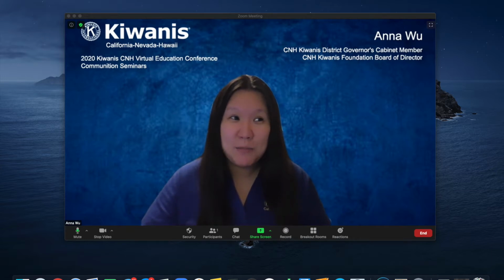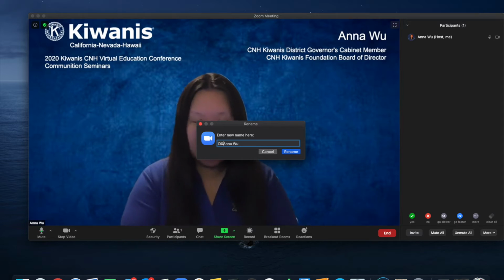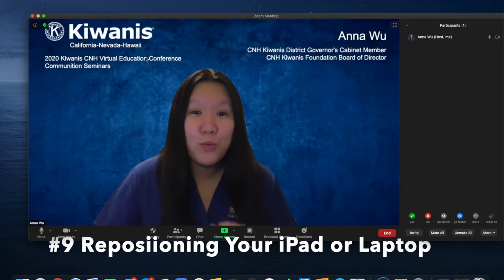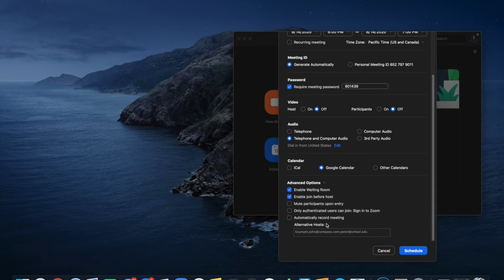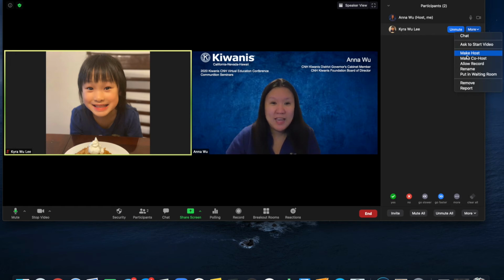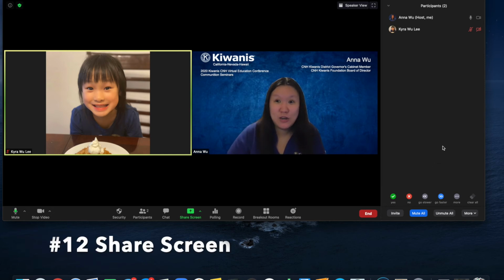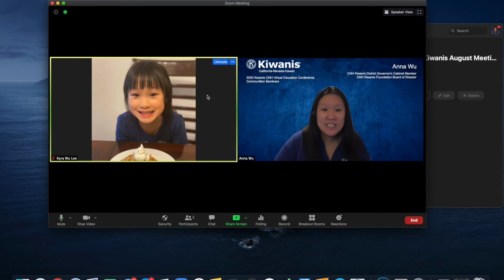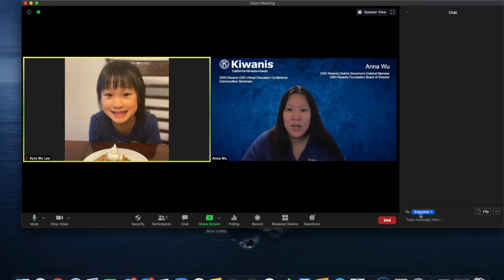How to Zoom Effectively (As presented at the Kiwanis CNH 2020 Virtual Dcon)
Here are the breakdown of tips and the time each section starts

How to Zoom Effectively for participate
#1 How to join a Zoom (0:42)
#2 How to turn on video (2:22)
#3 How to Mute yourself (2:45)
#4 How to rename yourself (3:05)
#5 Different views in Zoom (4:13)
#6 How to pin someone's video (4:49)
#7 How to unpin someone's video (5:10)
#8 Virtual Background (5:37)
#9 Repositioning Your iPad or Laptop (7:12)

How to Zoom Effectively for Host (8:30)
#1 How to schedule a meeting (8:57)
#2 How to enable waiting room (10:00)
#3 Enable people to join before Host (10:17)
#4 Sending out zoom invite (11:08)
#5 Admit participants from the waiting room (12:30)
#6 Host / Co-Host can rename other participants (12:58)
#7 Make someone a co-host (13.33)
#8 Make someone else host (14:16)
#9 Put participate back in the waiting room (14:58)
#10 Mute All (15:12)
#11 Allow participants to unmute themselves (15:29)
#12 Share Screen (16:10)
#13 New Share (17:49)
#14 To share or not to share (18:36)
#15 Security Features (19:51)
#16 How to find out who is making that noise (21:07)
#17 Chat (21:42)